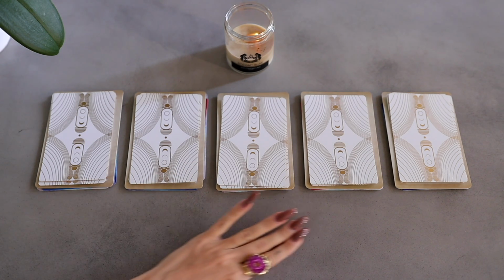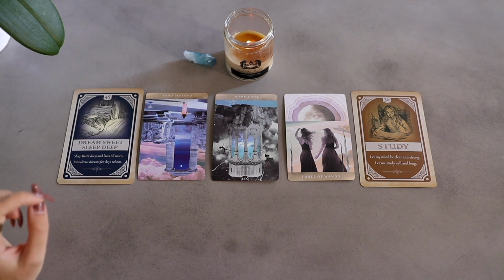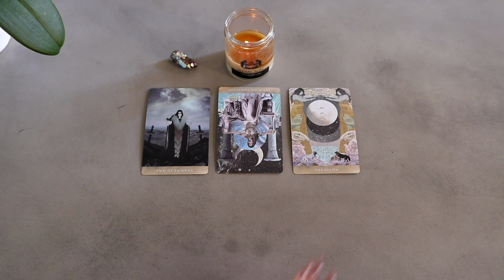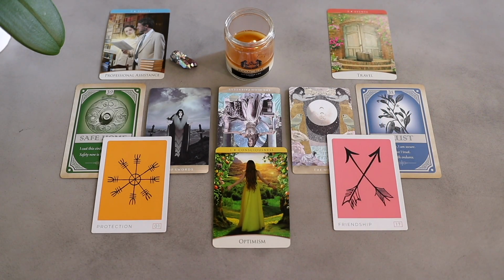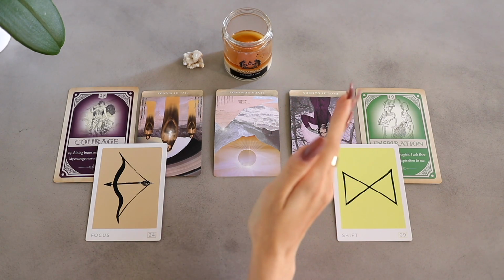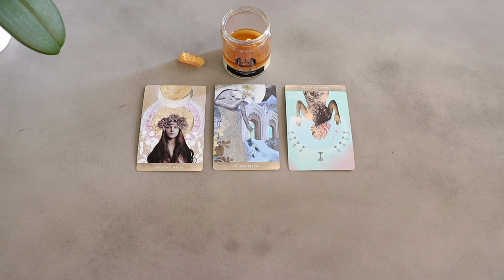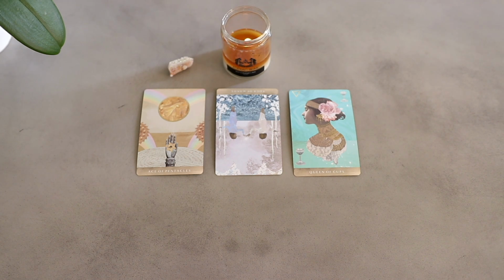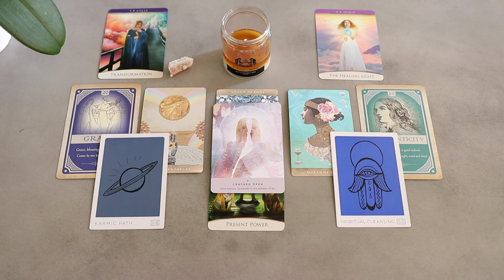What You're Currently Manifesting (PICK A CARD) 𓂀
Hello lovelies!
Todays video is a 'pick a card' reading. Pick the card you're most drawn to, to find out 'What You're Currently Manifesting'! Once you've picked, skip ahead to the timestamp below where I reveal what it is...

🔮Time Stamps:
⭐Card 1: 3:09

⚡Card 2: 18:52

✨Card 3: 30:59

🌙Card 4: 42:07

🌟Card 5: 55:01

✨Get My MEDITATIONS Here: ✨

Cute Zodiac Candles

🌙🔮BOOK A TAROT SESSION WITH ME 🔮🌙 :

(Currently not taking on new clients, I apologize ♥️ I will update you guys in the future if any spots open again)

Xoxo,
The Gem Goddess

Gem is a mystic and manifestation coach who teaches the law of attraction, spirituality and philosophy. Using divination tools such as Tarot and Astrology to make personal and accurate predictions.